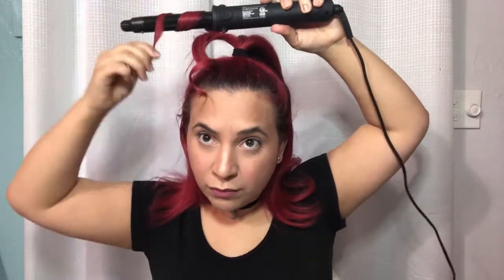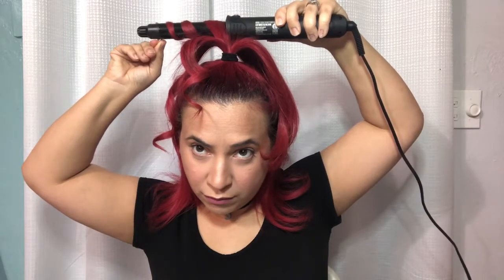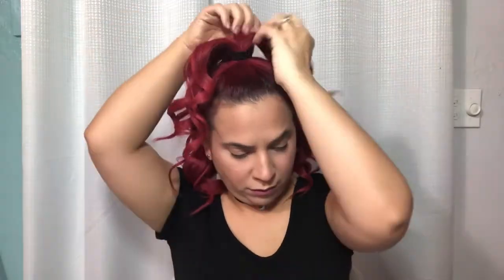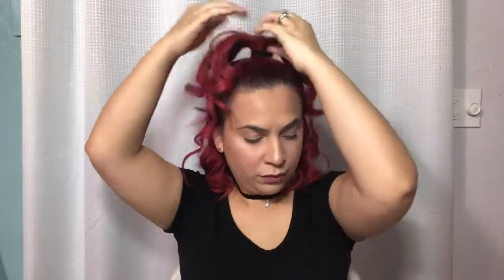Very Easy Hair Tutorial for Medium/Long Hair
LET ME KNOW WHAT YOU GUYS THINK? THIS IS A VERY QUICK AND EASY HAIRSTYLE :)

Products used:

-Revlon 1 inch curling iron
-Garnier fructis sleek and shine hairspray
-Hair band for your ponytail!